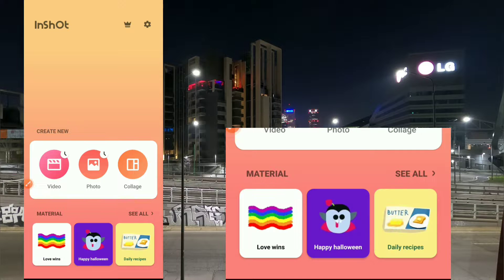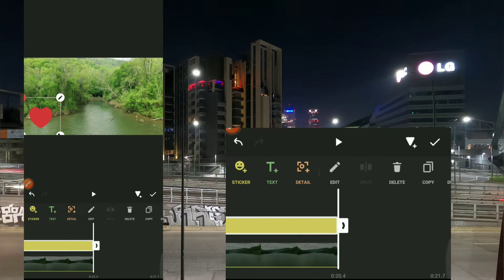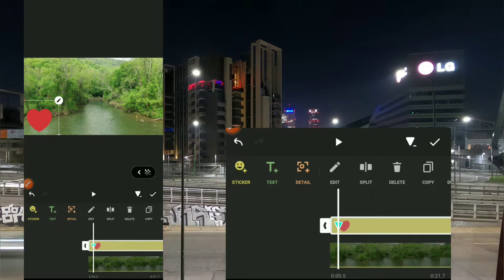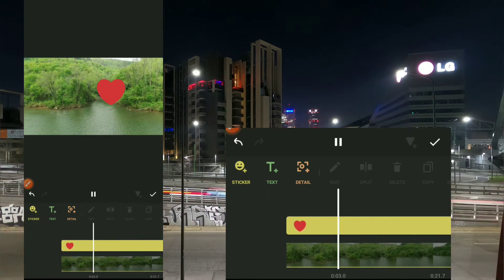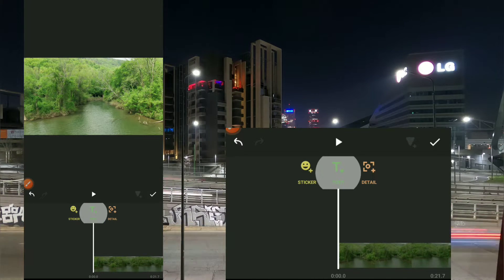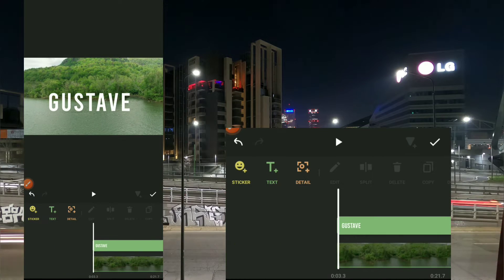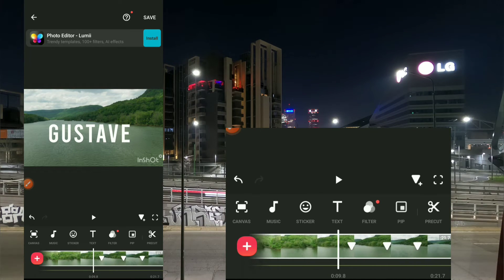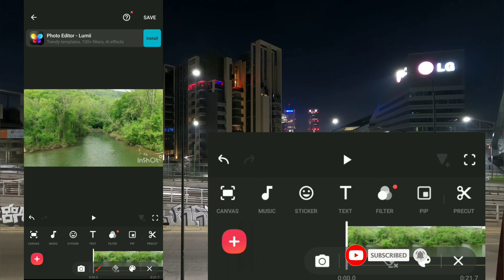HOW TO USE KEYFRAME ANIMATION IN INSHOT | INSHOT TUTORIAL | VIDEO EDITING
Inshot is available on both Android and Apple devices.